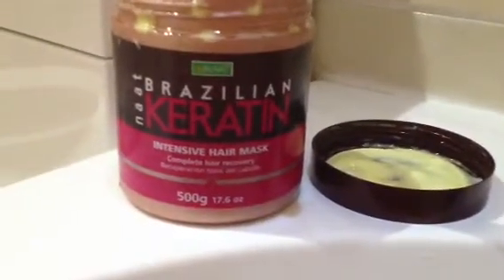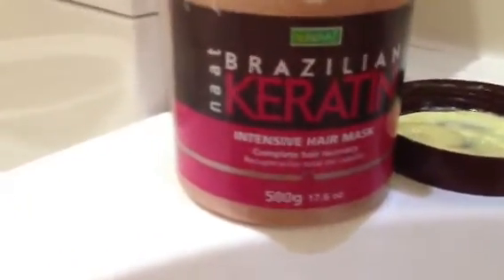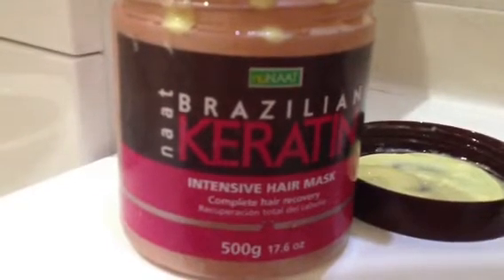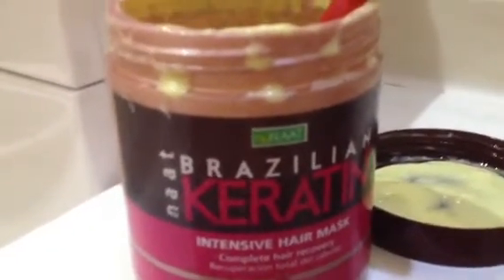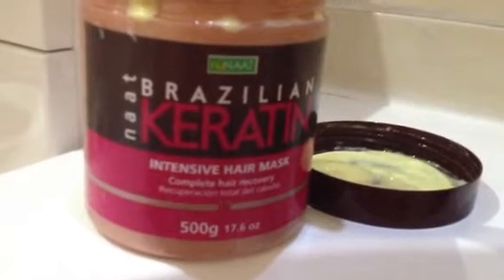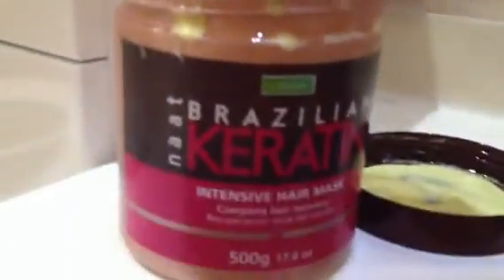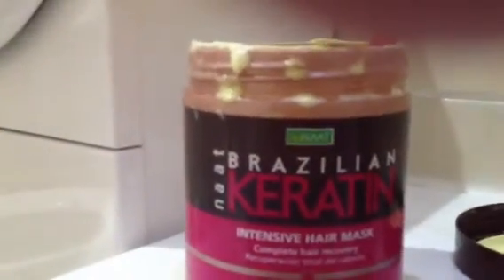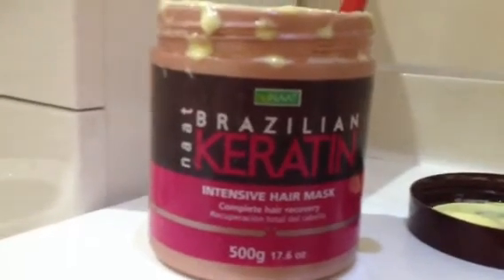🍄Amazing hair conditioning trick for damaged hair 🍄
Try this ! Use any oils you like and your hair will love you for it ! I use twice weekly as an overnight moisturising intensive condition to replenish dry damaged hair ;-)